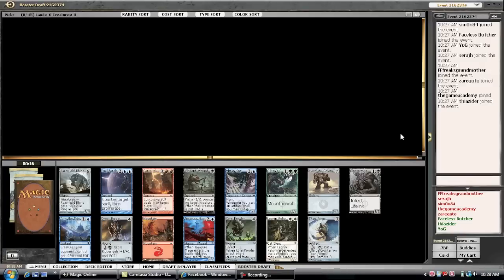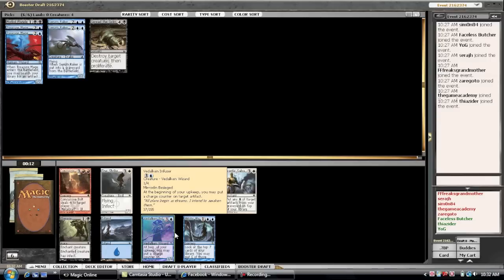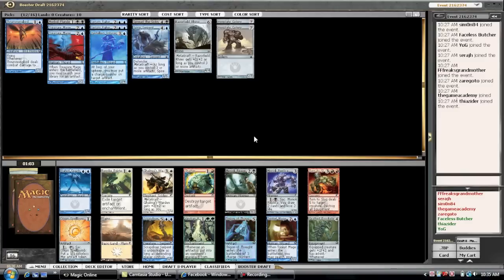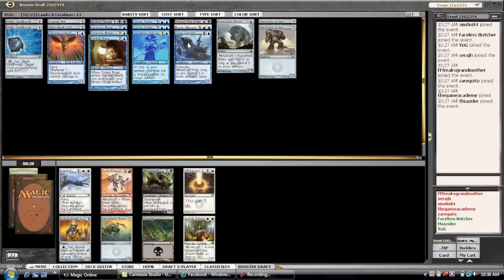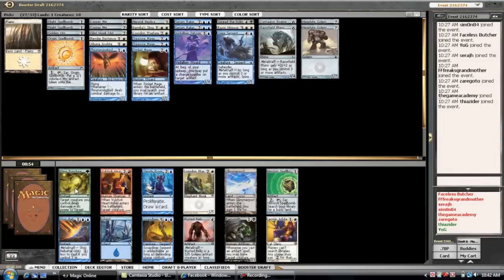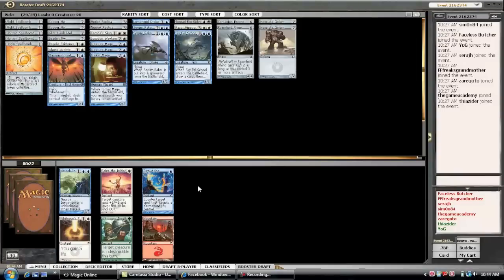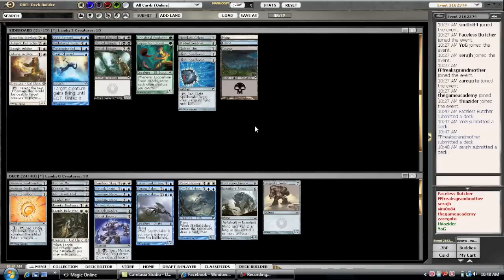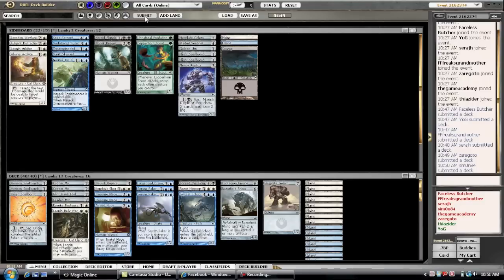The Fennell Verdict - Drafting With Besieged (1 of 3)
Follow The Game Academy's Chris Fennell as he takes you through a Scars-Scars-Besieged draft on Magic Online, sharing his entire decision-making process along the way.